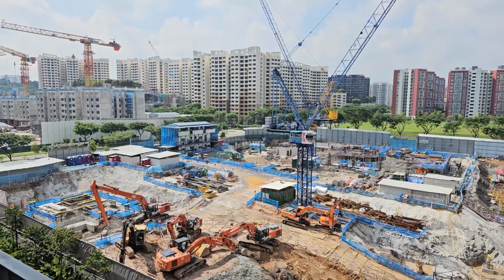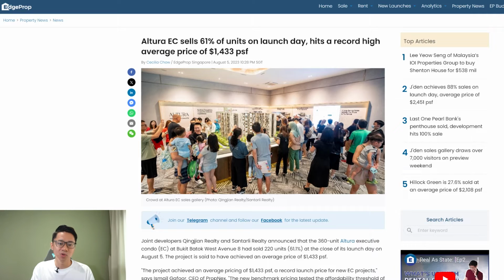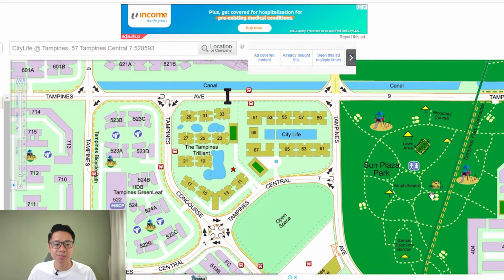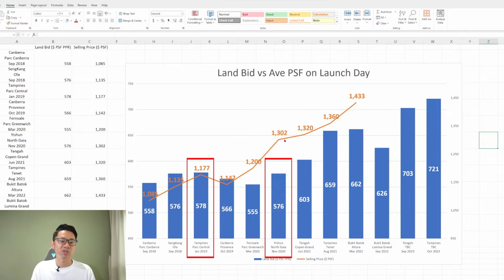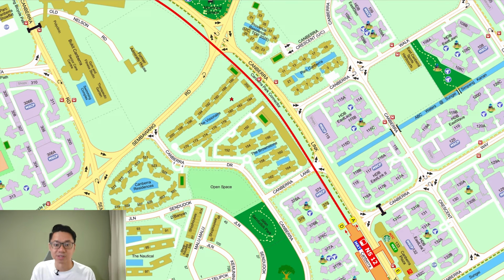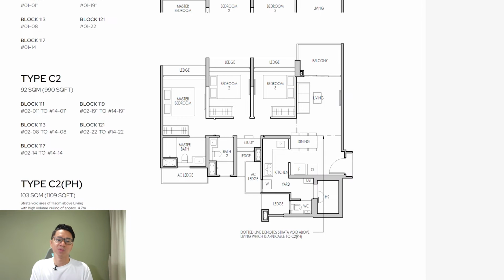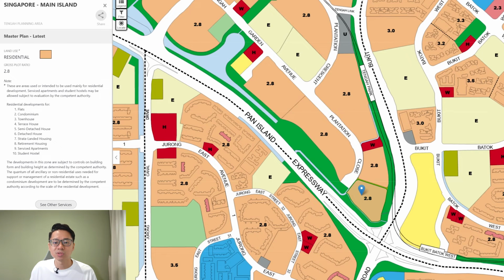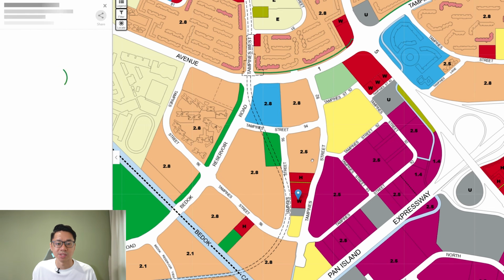Lumina Grand vs Altura EC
My review on Lumina Grand vs Altura EC at Bukit Batok - Which is better and are there better alternatives.

Timestamps:
00:00 Intro
1:40 Will Lumina Grand sell cheaper than Altura?
4:36 Which is better?
7:47 Alternatives - Future EC launches